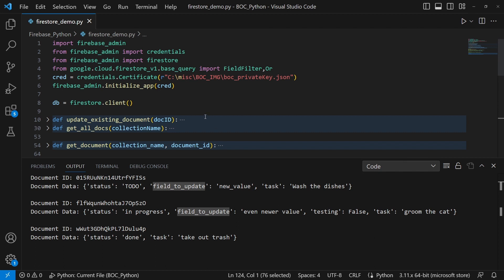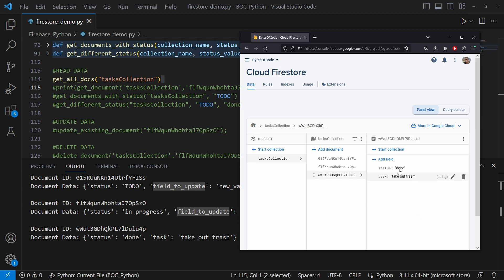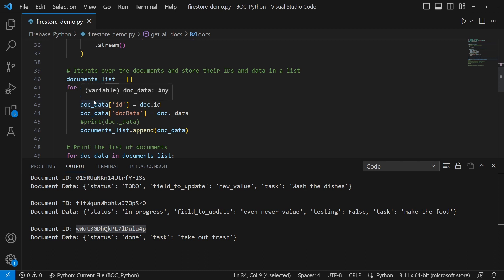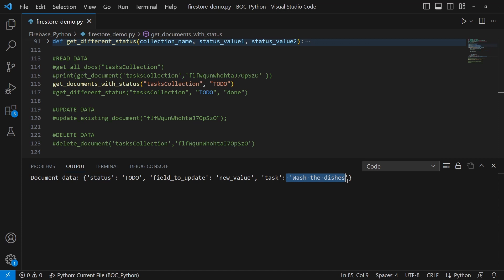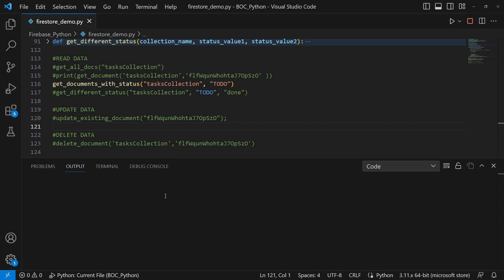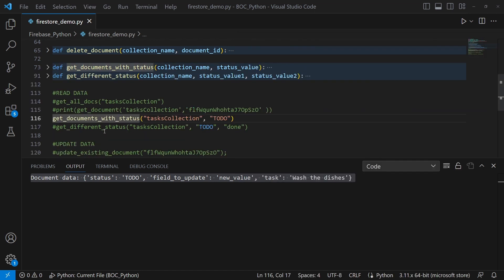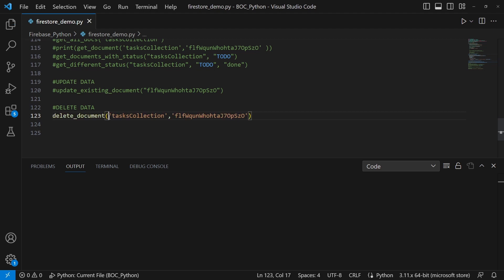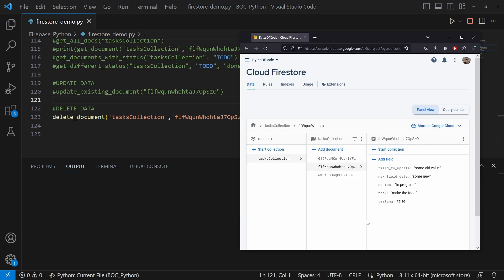Python - Handle Data in Firestore Database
Firebase is a very quick and easy way to handle data on the cloud. Let's see step by step how to use firebase with python.

Chapters:
1:00 - Current Database
1:35 - Get all documents
4:45 - Get single document
6:40 - Get documents WHERE
9:30 - Get documents OR
12:30 - Update documents
14:40 - Delete documents